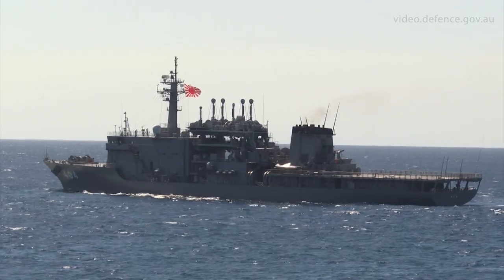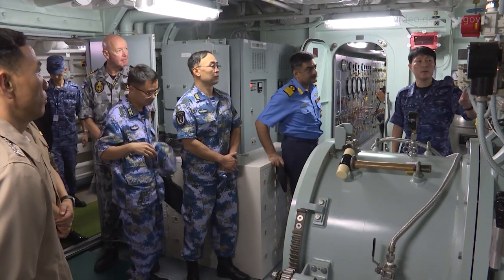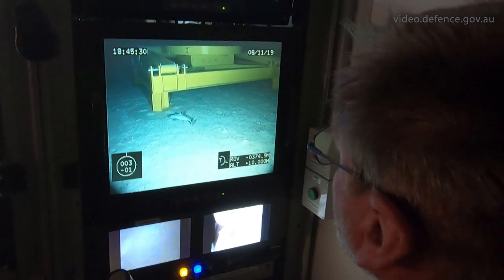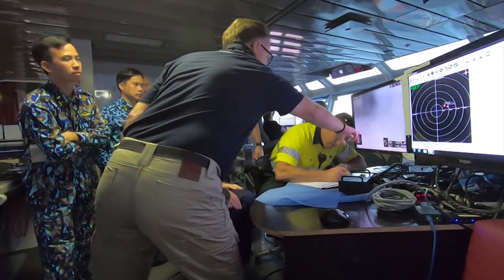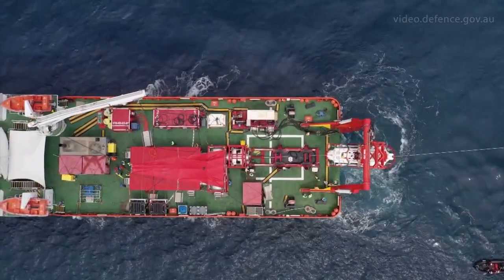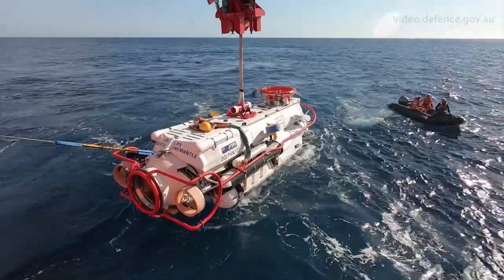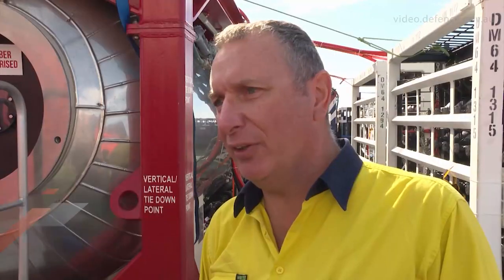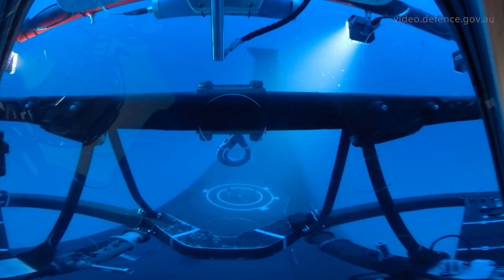Exercise PACIFIC REACH 2019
A major international submarine search and rescue exercise involving units from Australia, Japan, the Republic of Korea, Malaysia, Singapore and the United States was recently held off the coast of Western Australia.

The exercise, known as Exercise PACIFIC REACH 2019, involved the use of two submarines and various support vessels over the course of a two-week period.

The aim of Exercise PACIFIC REACH is to increase the level of interoperability among participating nations in the unlikely event of a submarine incident at sea.